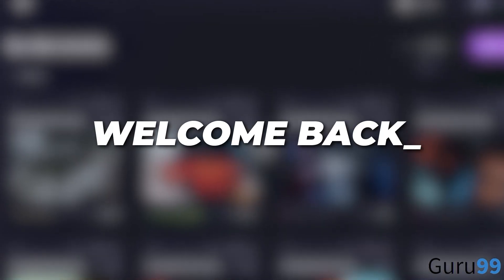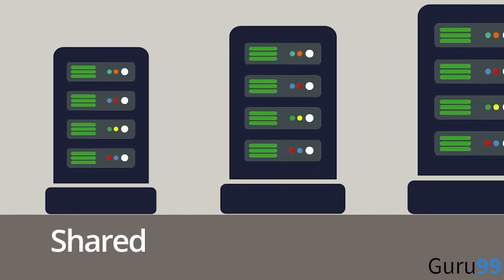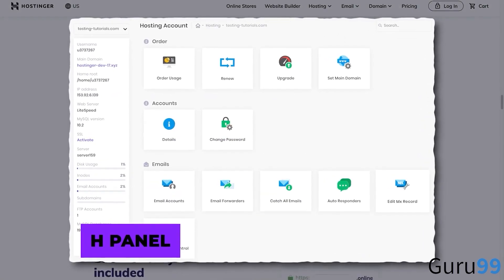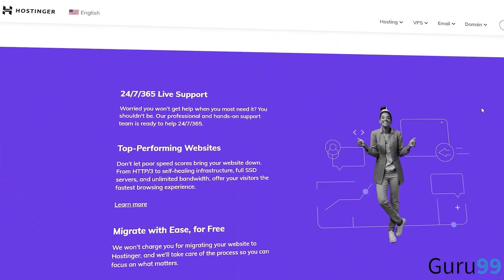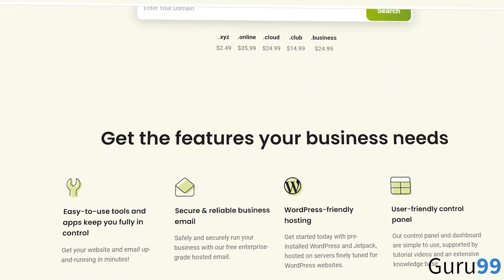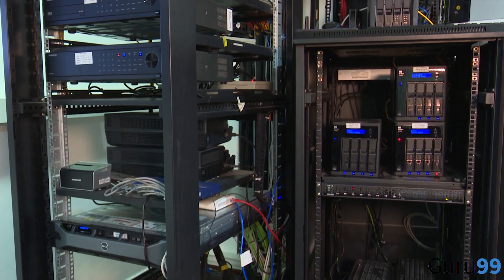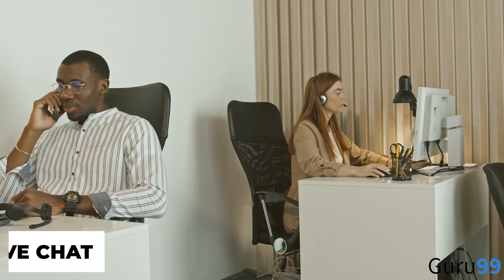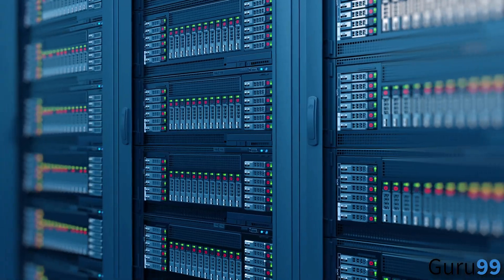Best Web Hosting Providers 2025 🚀 TOP 3 Pick Reviews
In this quick guide, we explore the Best Web Hosting Providers - Top Picks Review for Speed, Security, Network SLA, Uptime & Money Back!

Top Picks!

So let’s go through the list and I’ll tell you all about them!

⌛ TIMESTAMPS

00:00 Intro
00:39 Types of Web Hosting
01:05 What should you look for in web hosting?
01:58 Top 3 Hosts
02:00 Hostinger…
03:45 Pro Tip!
04:00 HostPapa…
05:39 Pro Tip!
05:48 Bluehost…
07:47 Pro Tip!